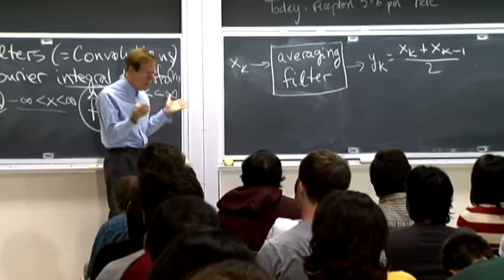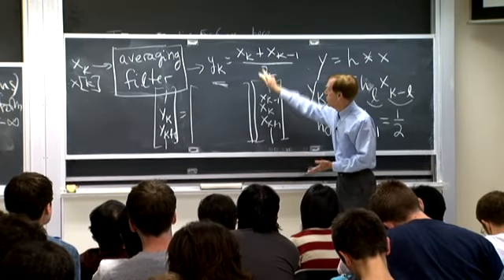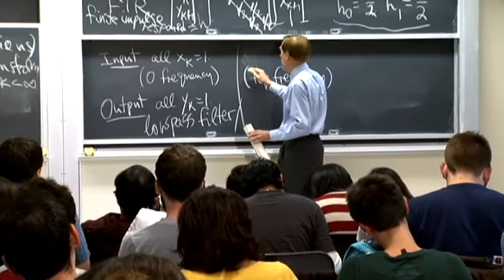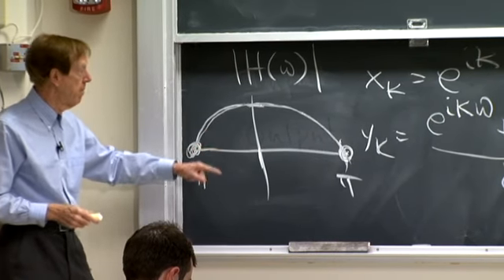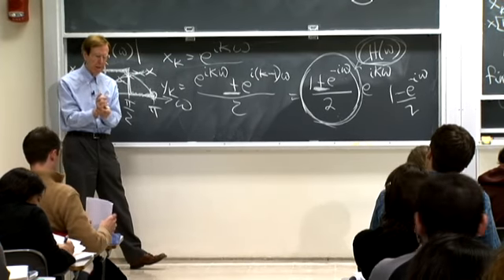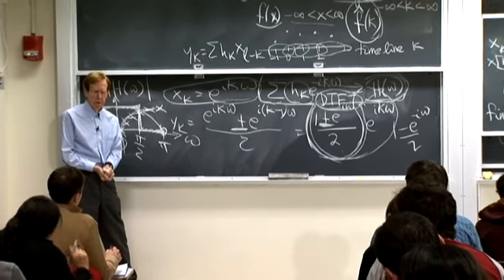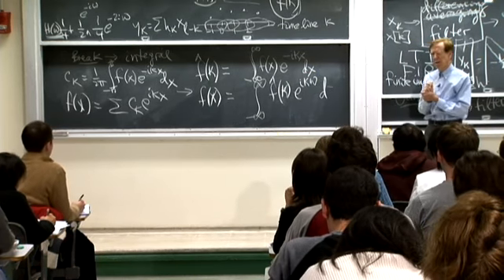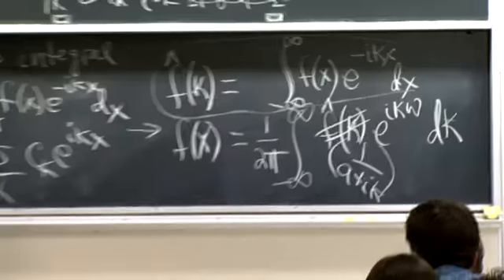Lec 33 | MIT 18.085 Computational Science and Engineering I, Fall 2008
Lecture 33: Filters; Fourier integral transform (part 1)